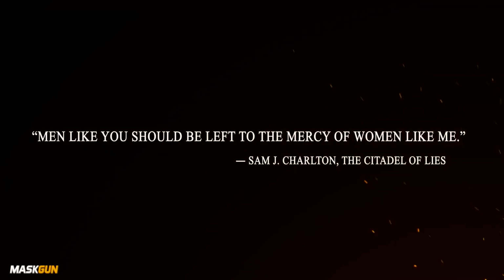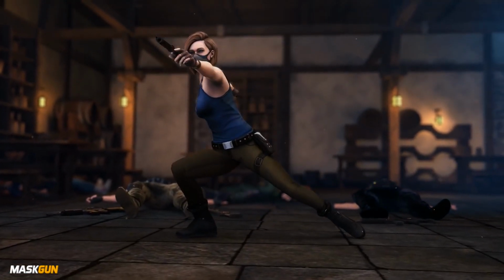ALWAYS THE MVP! | NEW FEMALE AGENT IN MASKGUN 🥰❤️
MaskGun is a fast paced, action packed real-time online FPS game which runs on ANY phone! Plus, it's made in India. 🇮🇳
They have recently introduced brand new Female Agents to their game and to celebrate this, they're doing a contest on their Instagram!
Link to contest post (Let them know I sent you ❤️ )

UPI: ankkitagb@okaxis